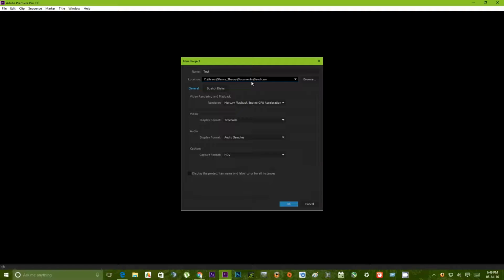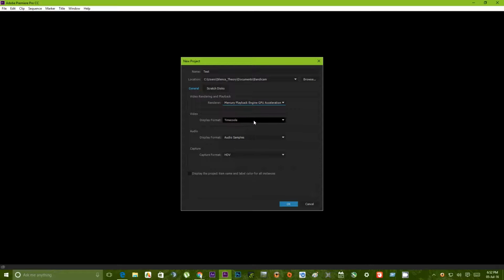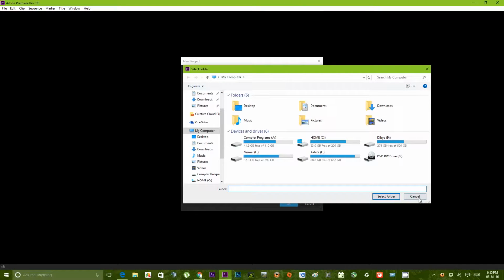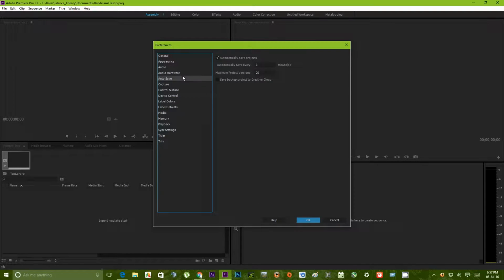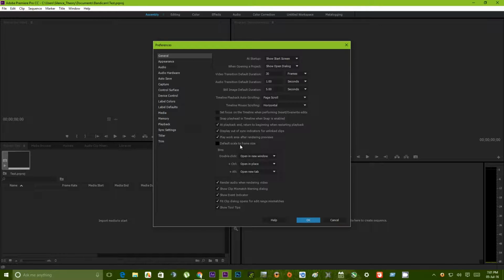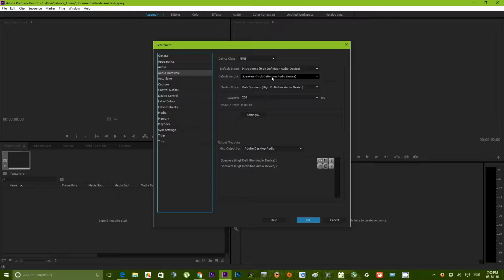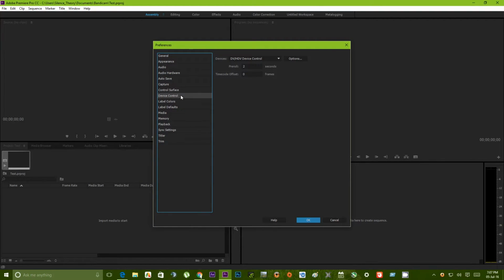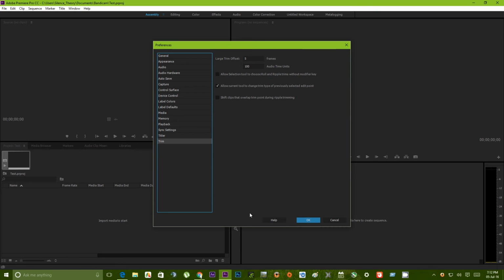Adobe Premiere Pro CC 2015 Tutorial - Episode 1 - Setting up a Project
In this episode I cover the following:

Splash Screen, Saving Projects, Preference Panel, and Project Settings